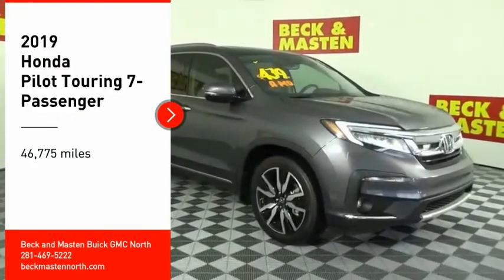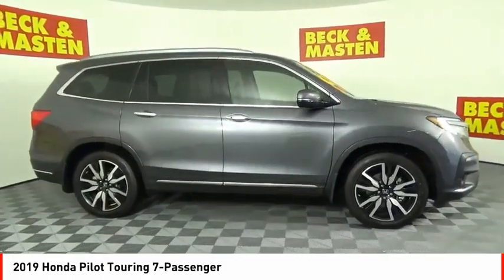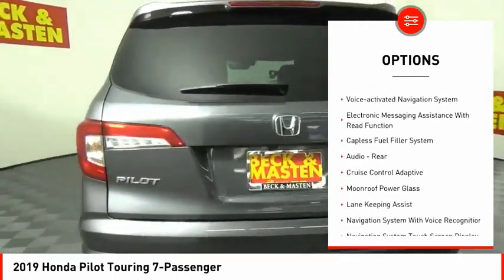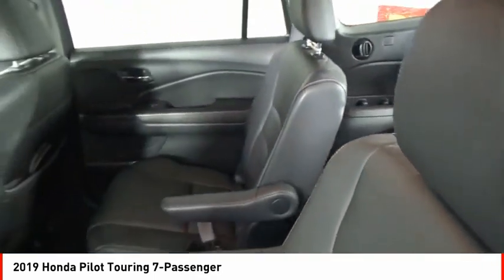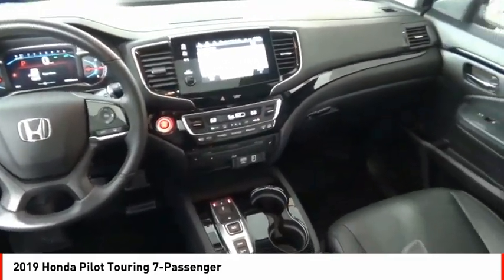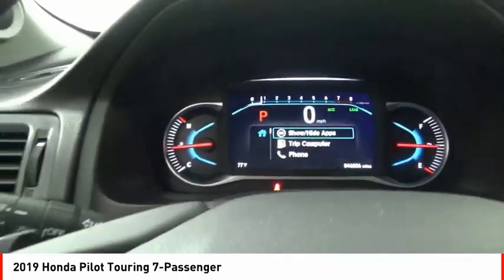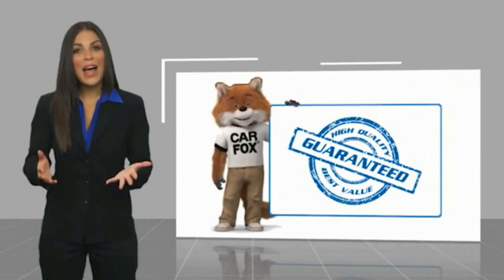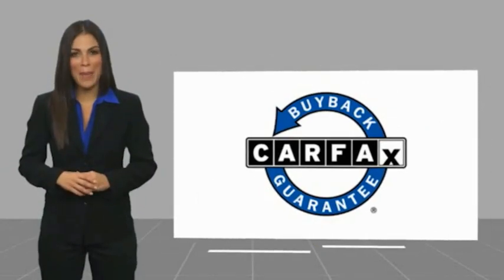2019 Honda Pilot Houston TX G234513A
2019 Honda Pilot Touring 7-Passenger

This Crystal Black Pearl 2019 Honda Pilot Touring 7-Passenger might be just the SUV for you.  It comes with a 6 Cylinder engine.  This one's on the market for $29,437.  The exterior is a dazzling crystal black pearl.